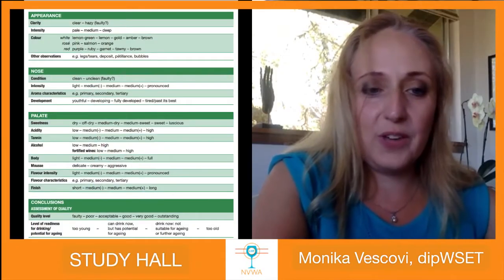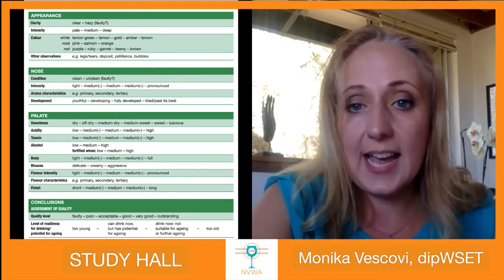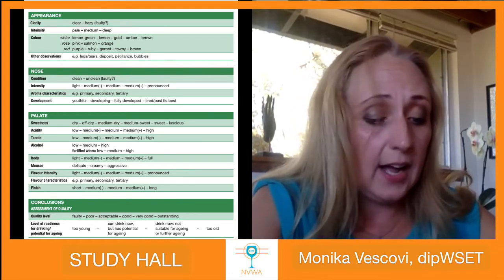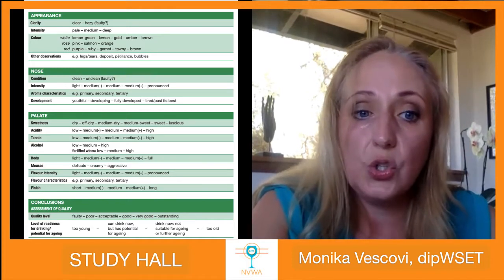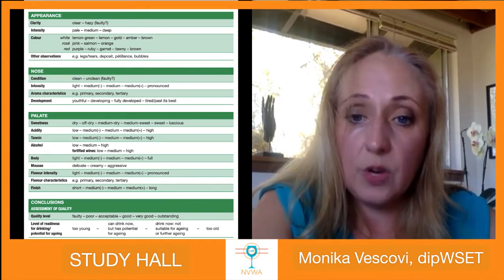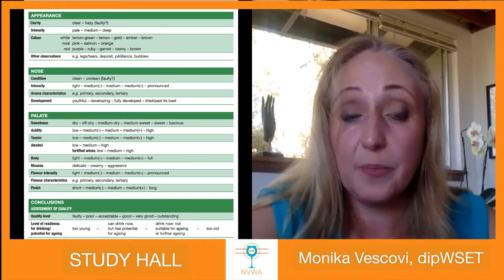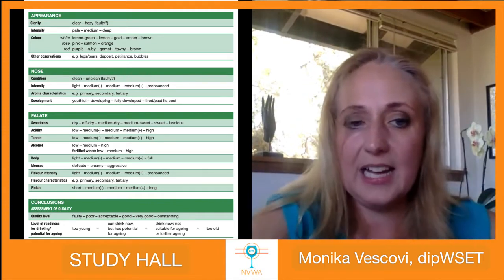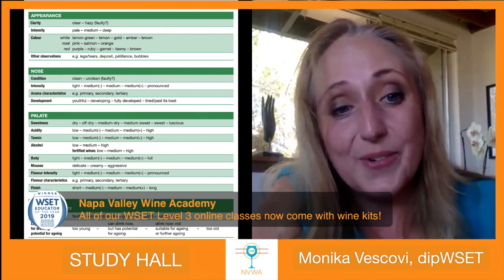Study Hall Wine Tasting - Napa Valley Wine Academy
NAPA VALLEY WINE ACADEMY

We invite you to Napa Valley and the San Francisco Bay Area for a wide range of WSET wine live in person courses, online wine courses and wine training, wine experiences in Napa Valley and Tampa, bootcamps and hands on wine and sommelier training.

Bordeaux, France
Tuscany, Italy
Rioja, Spain
Mendoza, Argentina

wine education
wine classes
wine certification